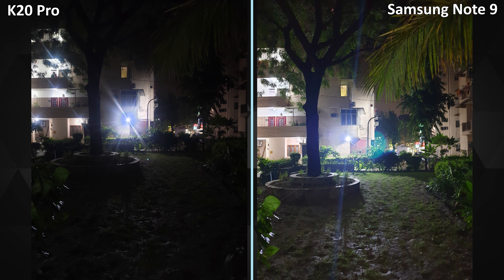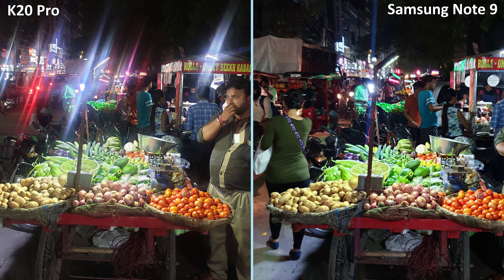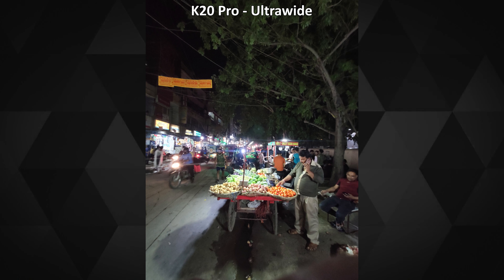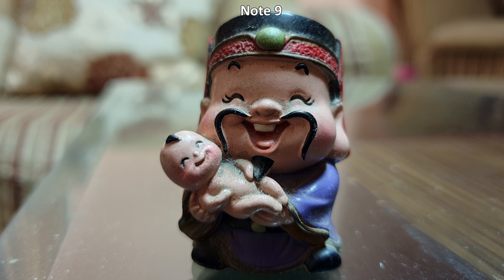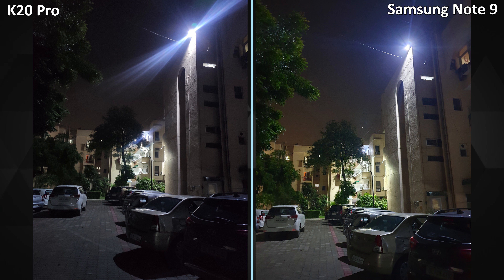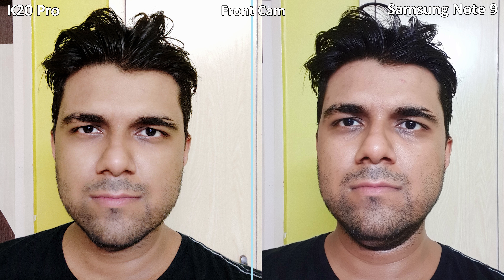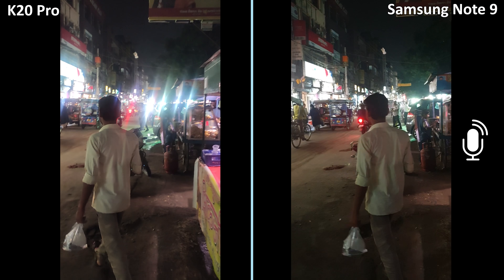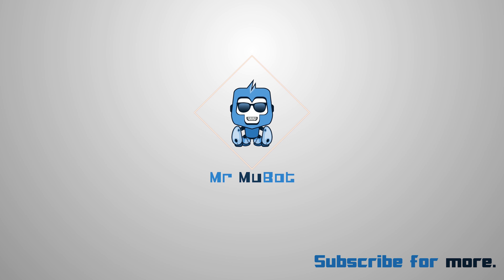Xiaomi Redmi K20 Pro / Mi 9T Pro vs Samsung Note 9 Camera Test comparison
Guys,if I had the privilege to review the phones in day then I would have, like in my other videos.
Redmi K20 Pro camera - Mi 9T Pro camera vs Samsung Note 9 camera comparison test - in low light.
The Redmi K20 pro or Mi 9T Pro has the latest specs of 2019. The Samsung note 9 however, is a year old. But it was the flagship king in late 2018. So let's see how they fare against each other in late 2019. The k20 pro/ Mi 9t Pro has the latest flagship sensors which is found on oneplus and similar flagship phones. The Samsung Note 9 I use has a exynos last gen processor on 10nm platform.

Amazon US:
Mi 9T Pro Black
Mi 9T Pro Red
Samsung Note 9
Amazon India:
Note 9
K20 Pro